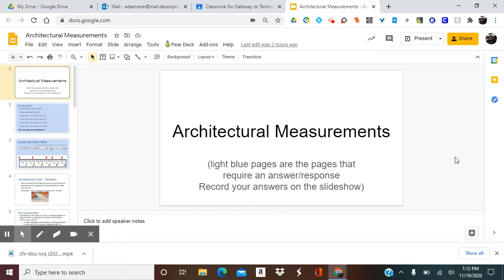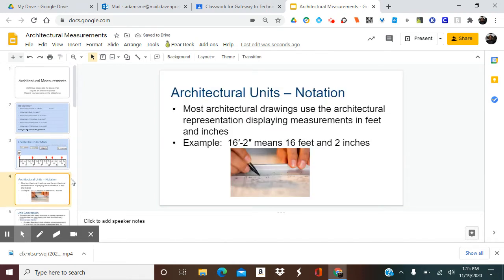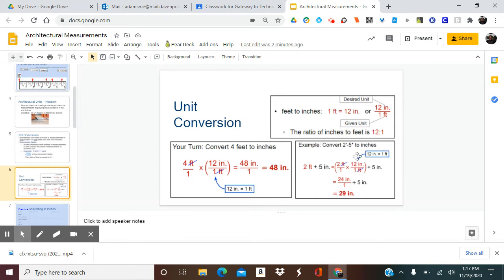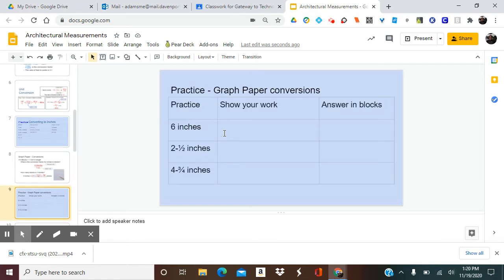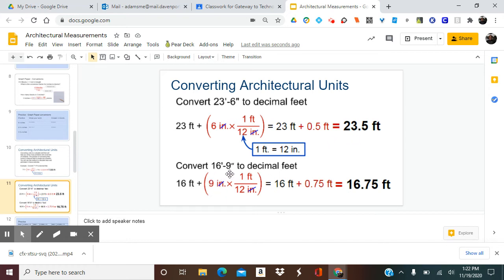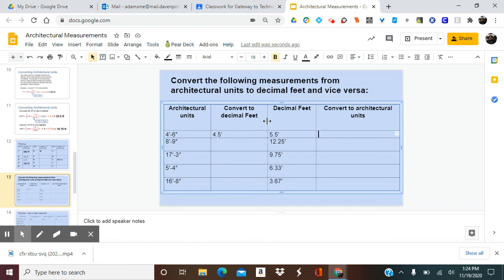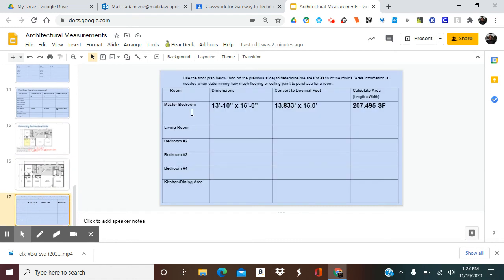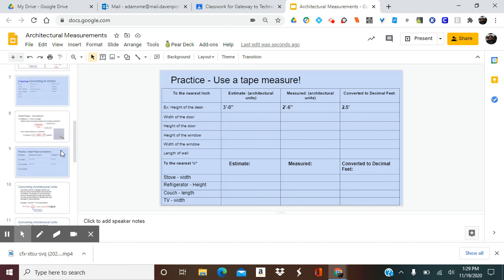Untitled: Architectural Measurement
Green Architecture